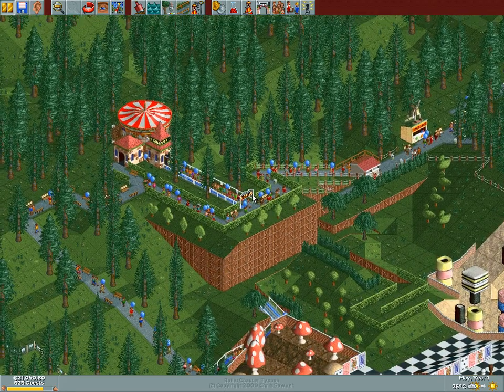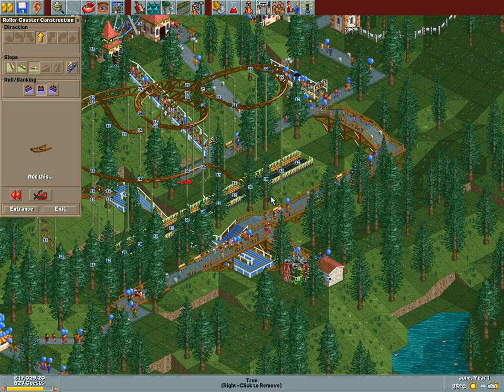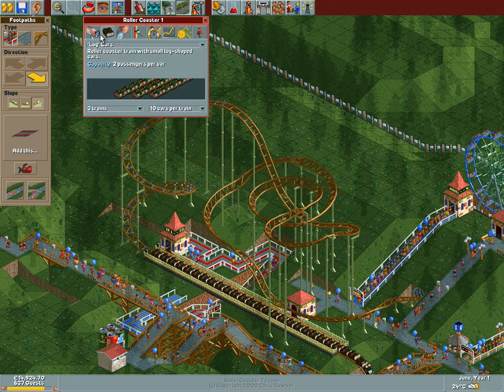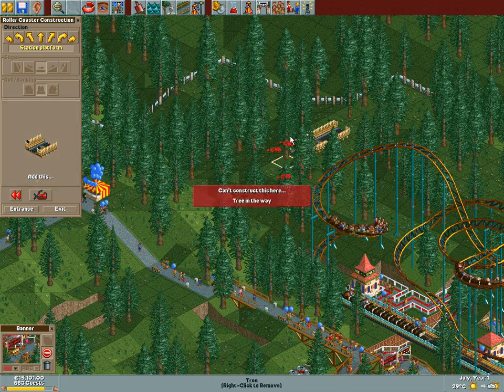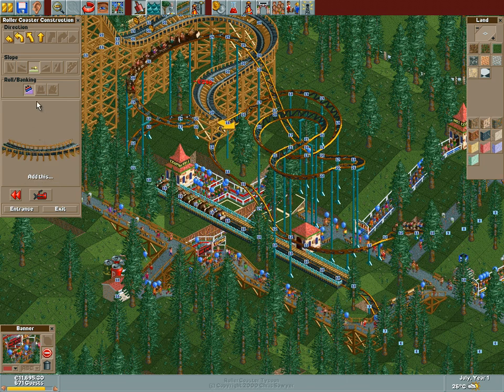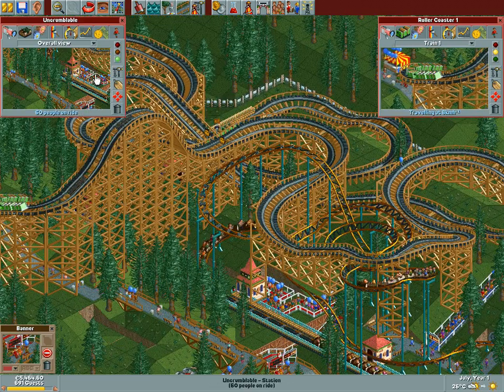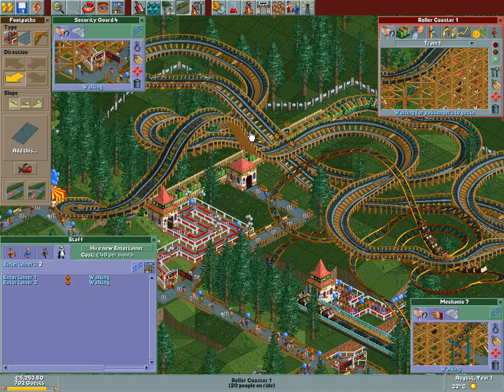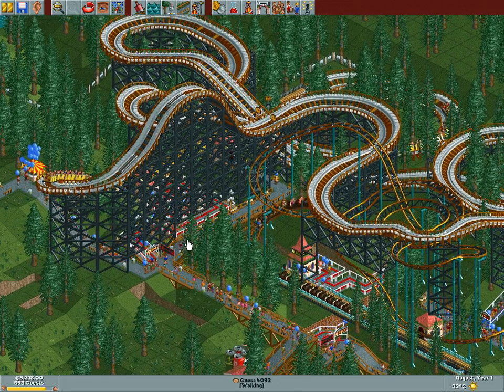Let's play Rollercoaster Tycoon #113 (Crumbly Woods: Saved, by our coasters)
In record speed we build 2 rollercoasters in this video. Usually speed goes at the expense of quality, but not this time. The steel mini coaster is one of the better ones we've build till now. And the wooden one, well the track design, I think is really cool.

It wasn't  a moment too late either that we build those 2 coasters. I think that if we'd waited for like another month or 2, we would have had a mass emigration from our park. Basically, these 2 coasters saved our park from failure, death,  destruction and doom... well failure only really :P